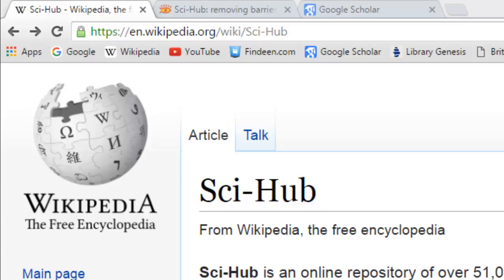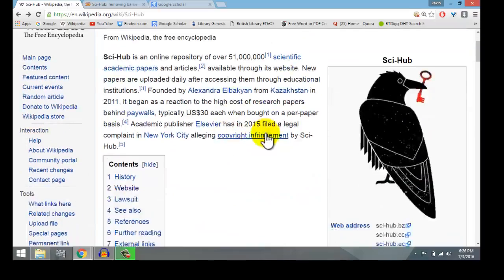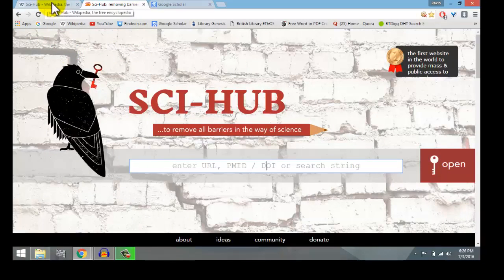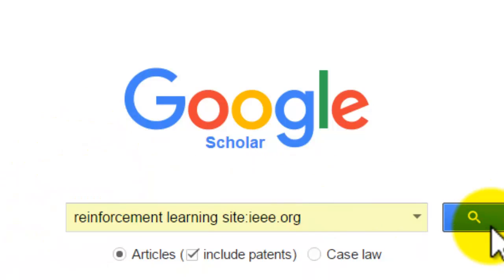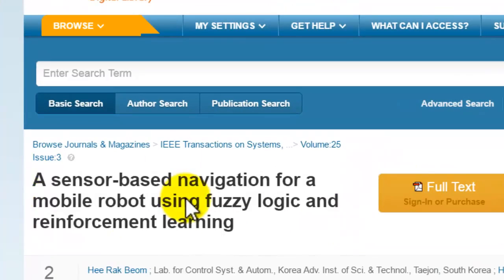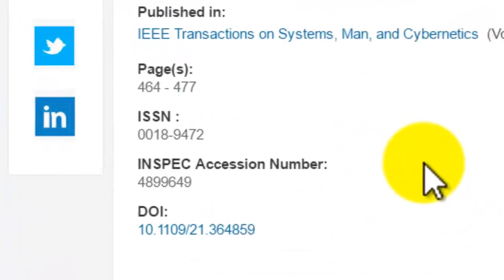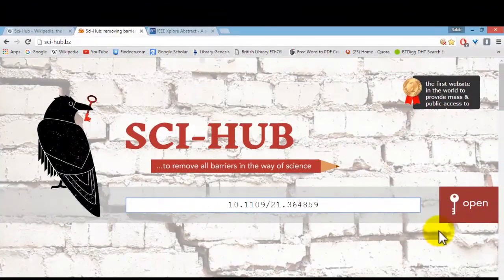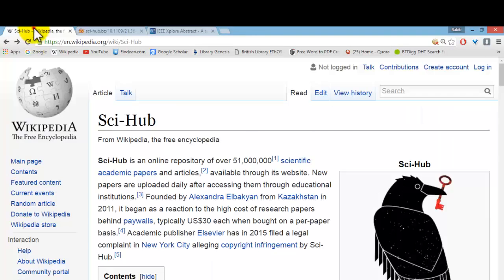DOWNLOAD Paid Research Papers for FREE using Sci-Hub - 2016 - HoT !!